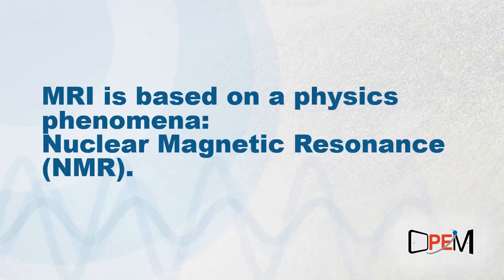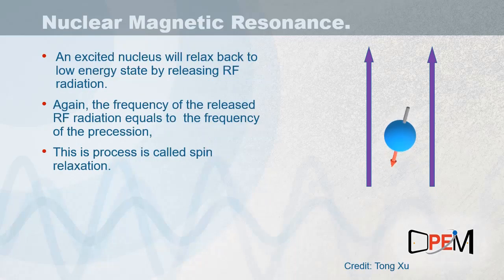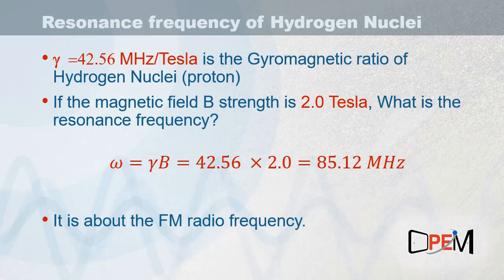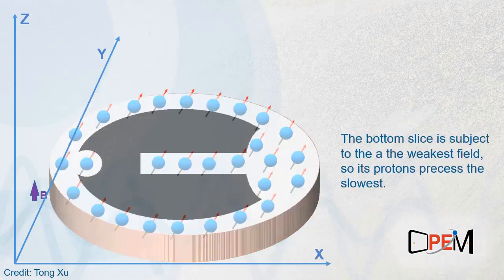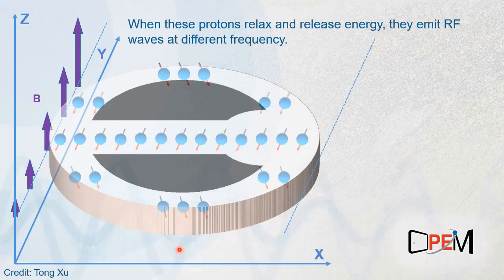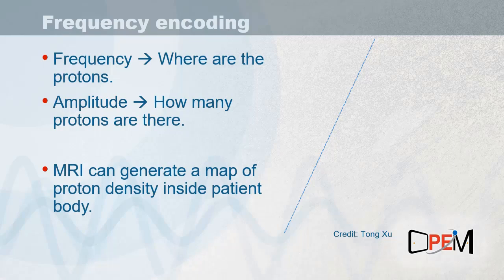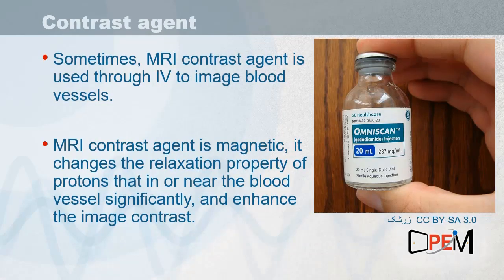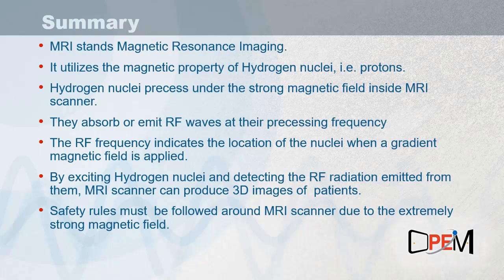OPEM Medical Physics 04 Magnetic Resonance Imaging updated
Open Physics Education Modules (OPEM) include a series of physics lectures desgined for none sience or engineering students.